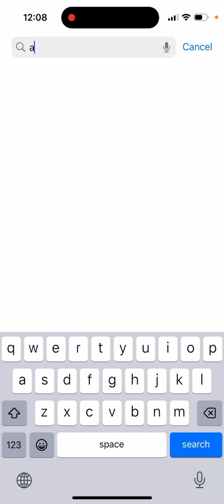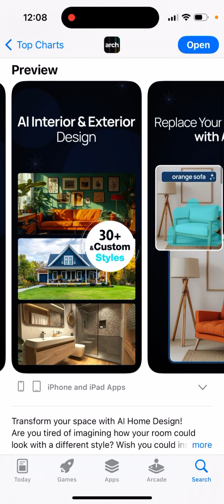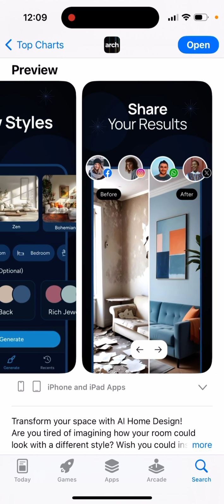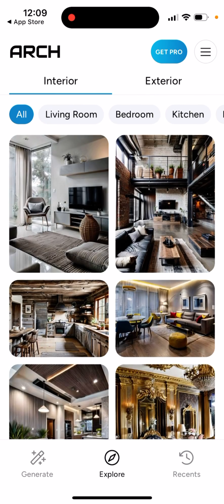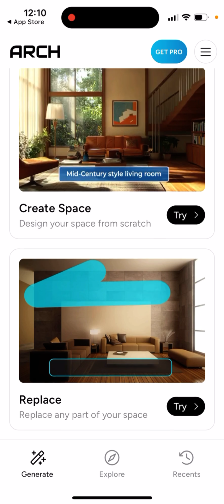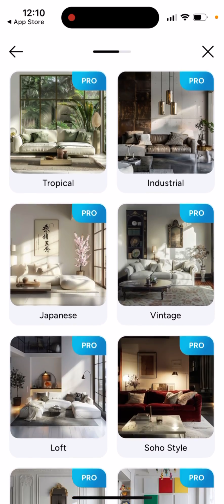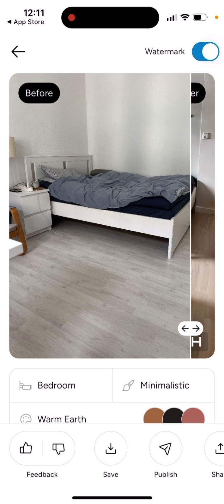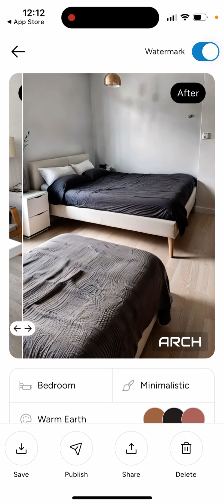Arch ai interior design app - tutorial